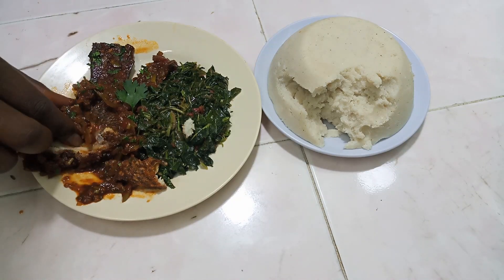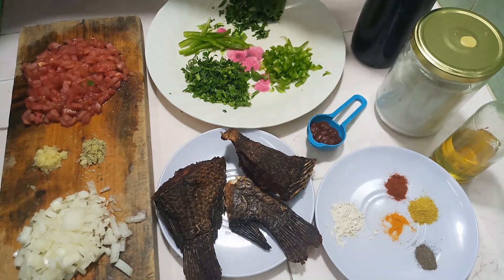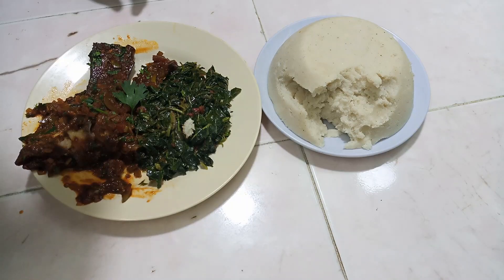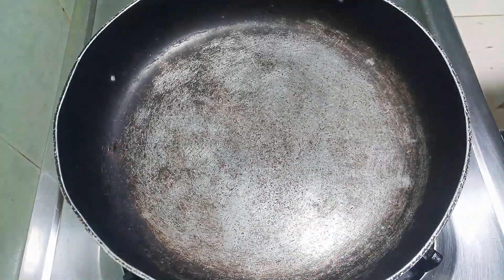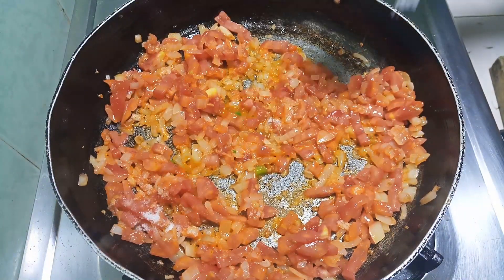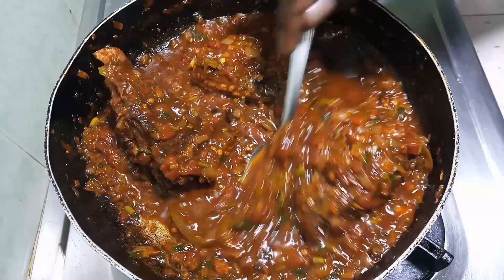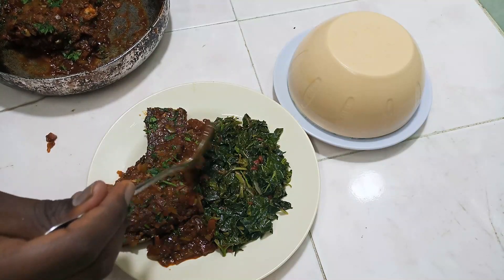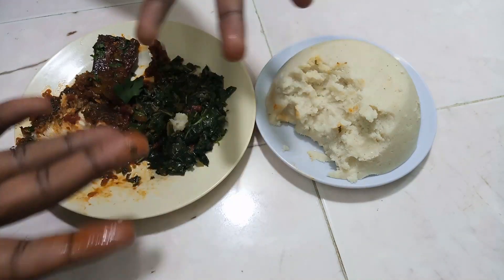The best Fish Stew Sauce || Finger Licking fish in fish sauce 😋😋